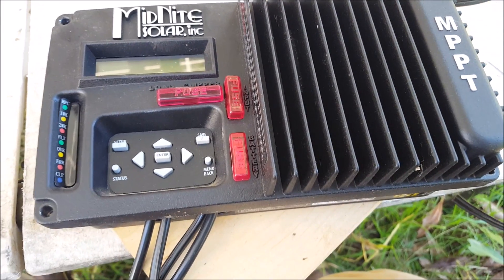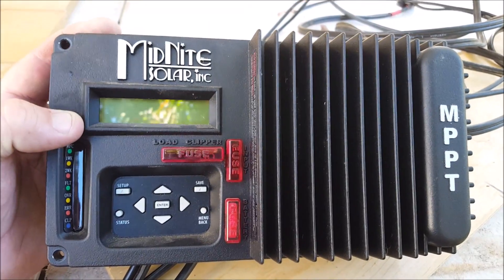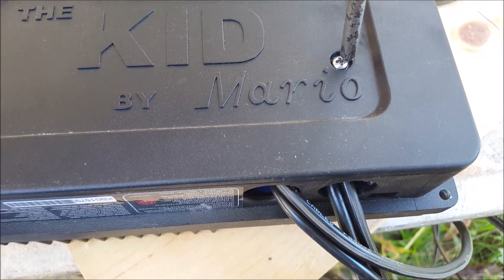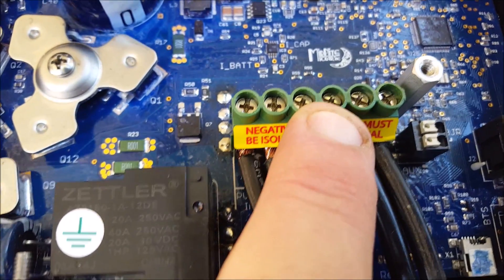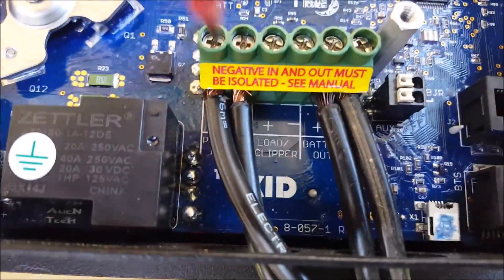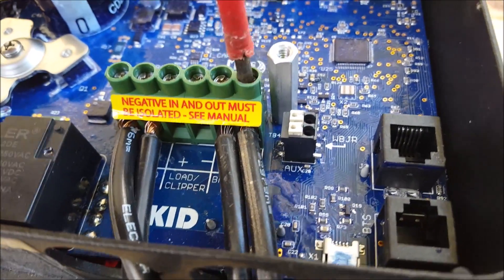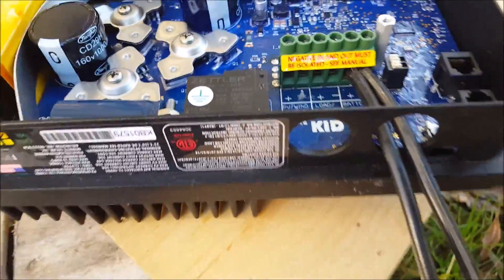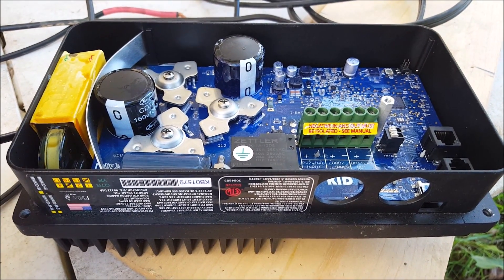Off grid solar power - My only gripe about the Kid charge controller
Since filming this, I've been made aware that Midnite Solar have addressed the issue of having to remove the charge controller from the housing to be able to connect the PV, load and battery cables. That was never really an issue for me as I don't move the Kid very often.

My gripe is about the SIZE of the terminal posts, I just don't feel that they're substantial enough to handle a suitable size of cable. Again, this may have been addressed in the three years since I bought mine.